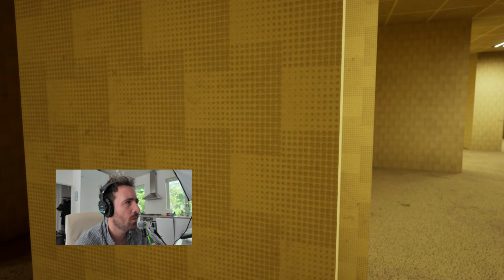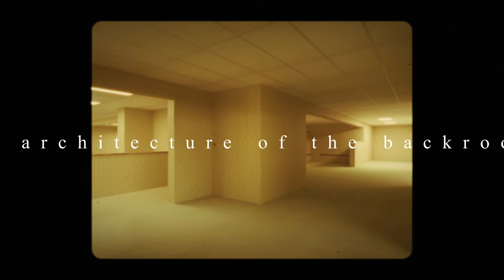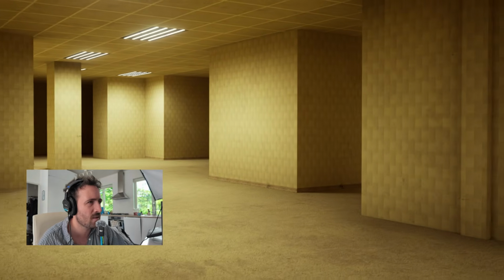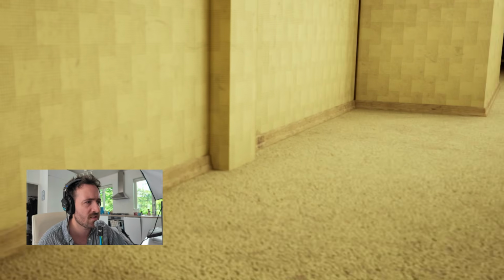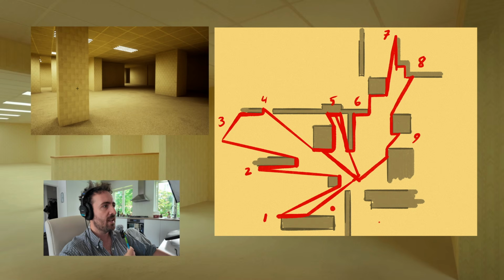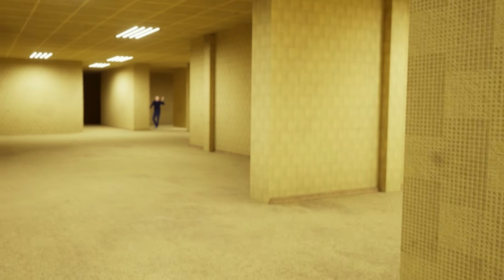an architect explores the backrooms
This is the Architecture of the Backrooms.

I first encountered the Backrooms in 2022, a photograph of an empty room, posted anonymously to a forum thread in 2019, that would go on to become an internet sensation.

With Kane Parsons' A24 film now in cinemas, I went inside for a proper look.
I explore the Backrooms in Unreal Engine 5 and sketch the spaces as I explore. Join me as I attempt to apply my architectural thinking to the internet's most unsettling space.

00:00 Intro
00:28 3D Model Overview
01:10 Camera Tour
02:22 Gameplay
04:53 Drawing and Analysis
07:37 Why are we scared of the backrooms

Built in Unreal Engine 5 using "The Backrooms + Camcorder" by Blue Mountains, via Fab

About me: I'm Cathal, an architect, visual artist and content creator. I make videos about architecture as a way of seeing — through games, art, film and everything else.